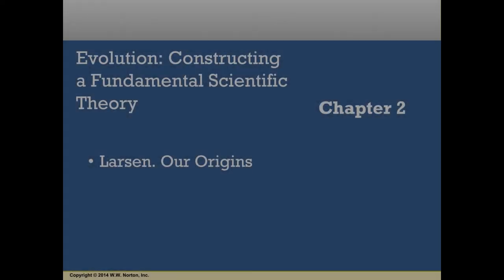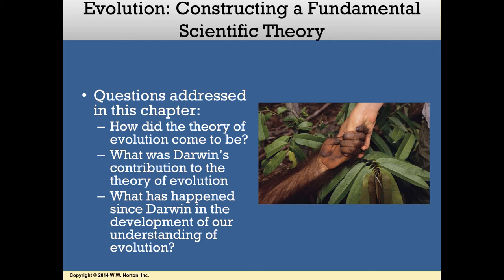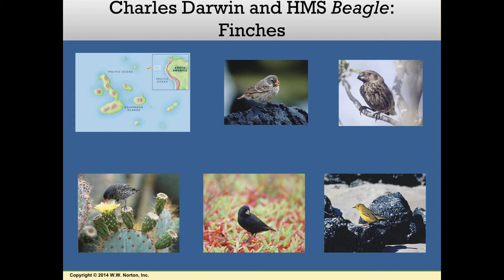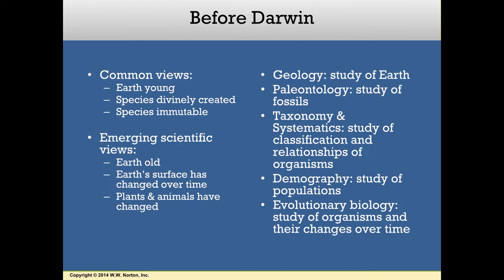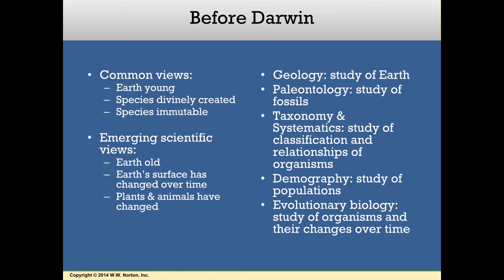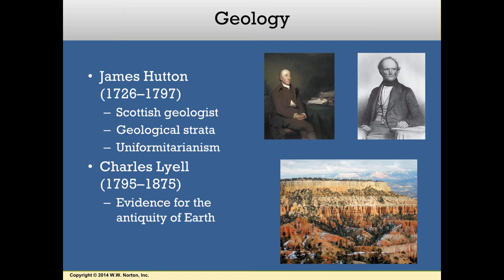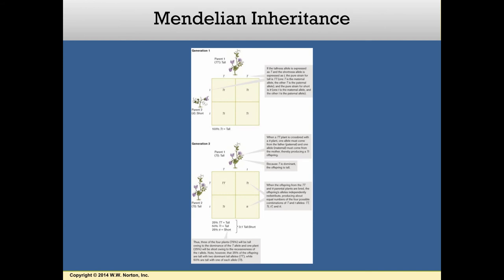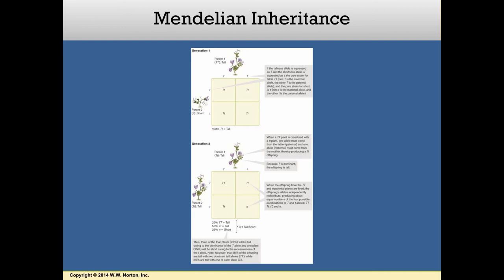Module 02 Lecture